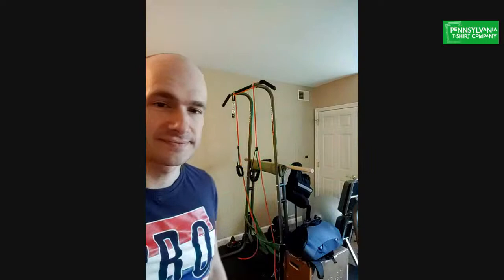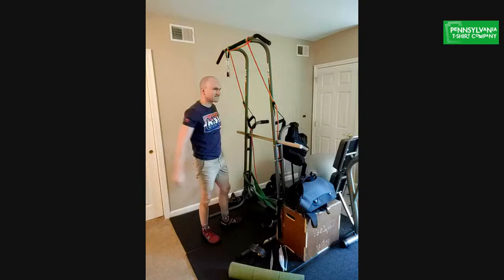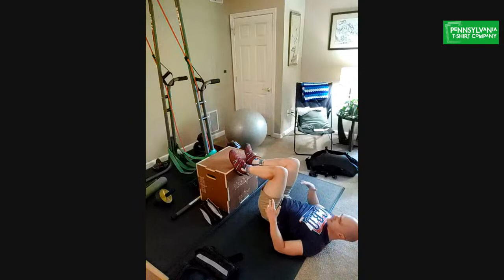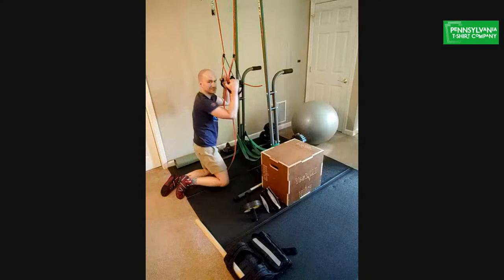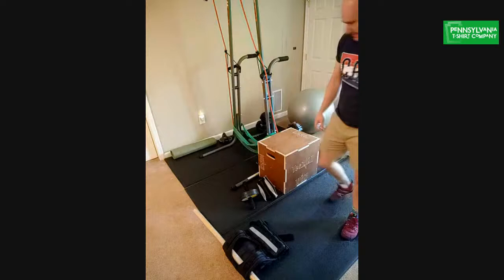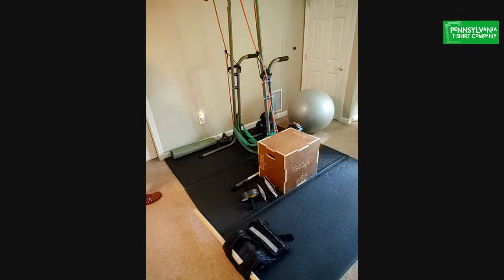September 14th: Leg Day with Crunches and Side Planks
September 14th: Leg Day with Crunches and Side Planks - Hello My Fellow Pennsylvanians and Friends, Welcome to my daily workout stream.  Thank you for the support.

The Pennsylvania T-shirt Company helps Pennsylvanians connect and share their home county pride with locally themed apparel. We offer T-shirts, sweatshirts and hoodies for the people who are proud of where they came from.